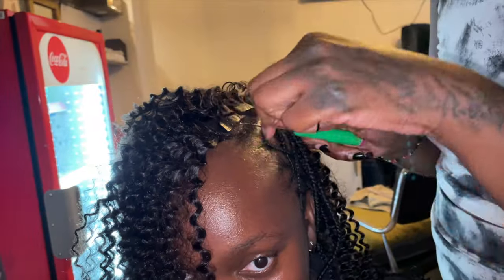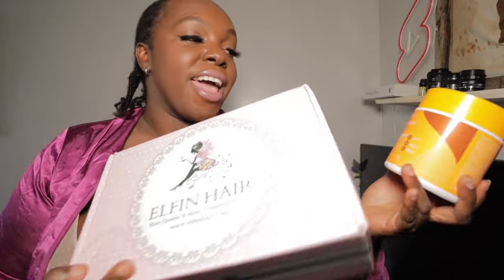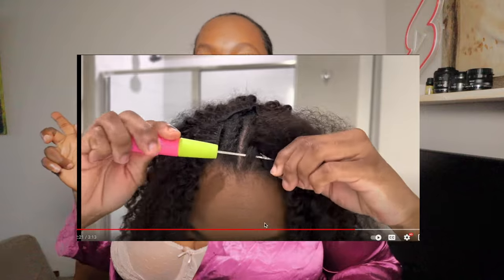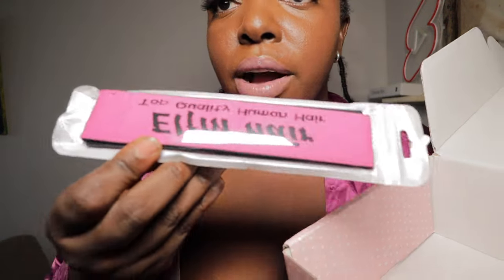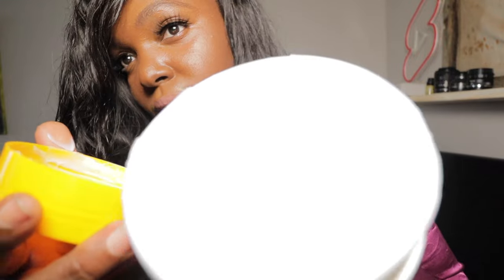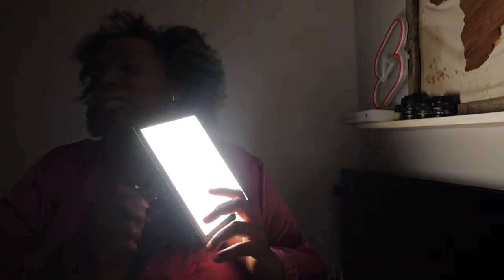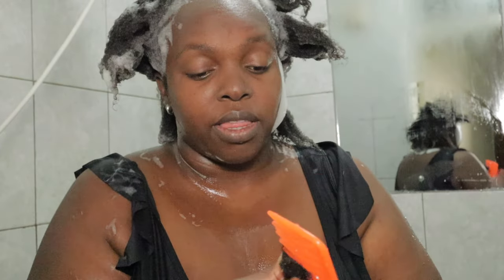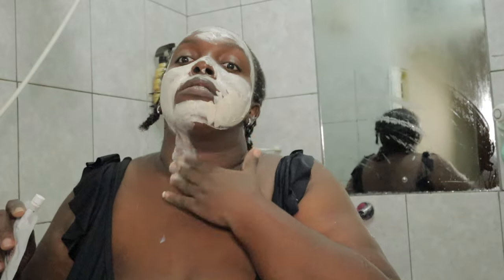No leave out Kinky Curly Seamless PU Clip ins Extension ELFIN HAIR Honest Review* wash day routine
Products Mentioned:
“High Requested PU Clip-ins Extension  Ft. ELFIN HAIR
💥Hurry Up!! Don't Miss it!!✨Save $15 with code: "KB15"
Hair info: 2 pack 18inch PU clip ins extension kinky curly, total 12 pcsDirect link to get same hair
✨More Highly Recommended Hot Sale Item:

♥ if you are a company interested in sending  me PR  or want me to review your product, feel free to  SEND PRODUCT ON MY US ADDRESS BELOW THEN email me tracking number here

ABOUT
Hey there! My name is Kemunto (Plus size Kenyan Woman)and I am a global plussize content creator youtuber/vlogger. I make lifestyle travel videos -fashion videos,comedy cooking kenyan vlogs (nairobi vlogs) showing you a bit of kenya and what it is like to live in kenya. My channel is focused to help visually celebrate the richness, diversity & beauty of Africa. My main aim is  to grow the authentic African story  through my experiences that i share in my videos.I love traveling alot but you know traveling is not cheap that's why your donations &partnerships are highly appreacited.Beauty, Fashion, Lifestyle! Everything from Morning Routine, Get Ready with Me, and Fashion videos!Currently also I am on the road to lose weight & lead a healthier lifestyle ,I have documented each day workout videos, healthy food recipes.I am in no way a fitness guru just showing you if i can do this exercises you can too

 Africa As seen by African.

Every single week be sure I'll be posting 3 times

FREQUENTLY ASKED QUESTIONS:
NEW VLOG CAMERA :CANON EOS M50
IPHONE 12 PRO UNBOXING (GRAPHITE) 📱,256GB
Editing MacBook Pro external hard drive for storage you can shop my FILMING EQUIPMENTS I USE
(I EDIT ALL MY VIDEO)